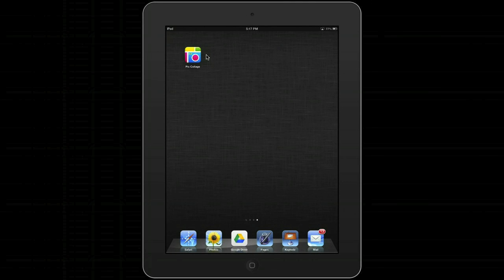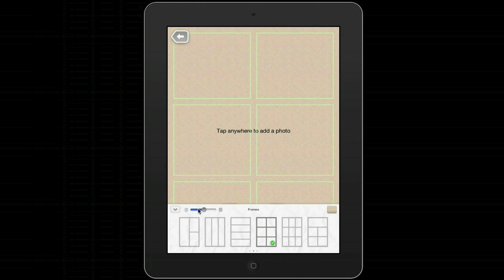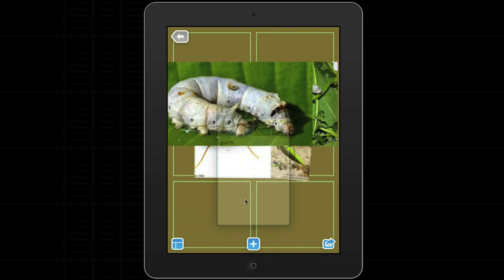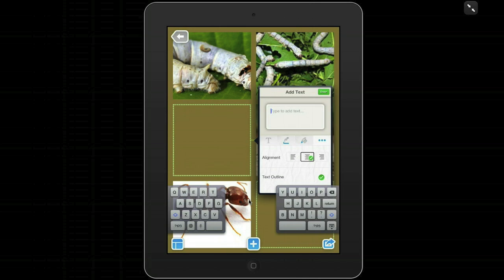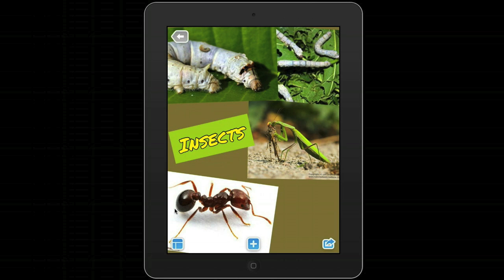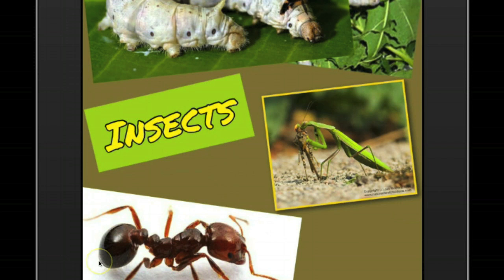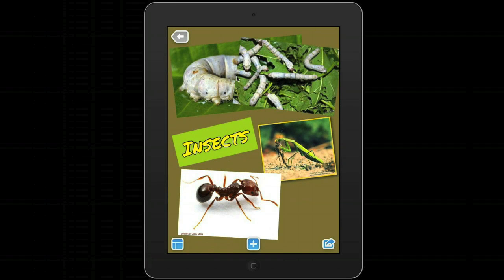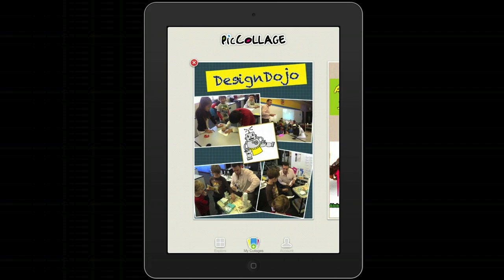AppSnacks: Creating photo collages using PicCollage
A short overview and tutorial on the PicCollage app that allows you to quickly and easily create stunning photo collages.